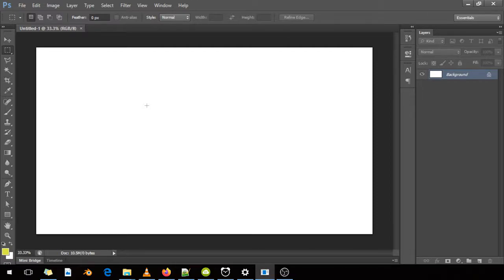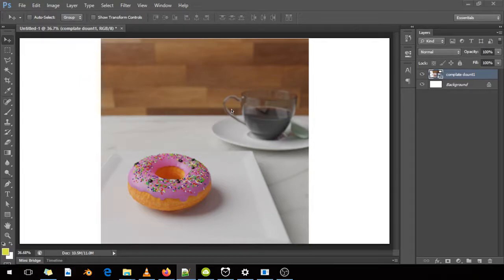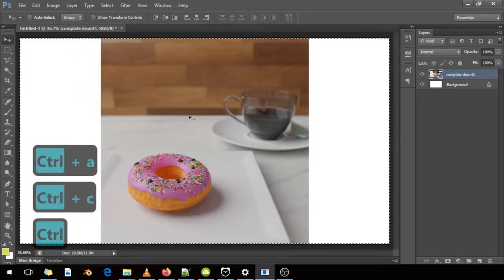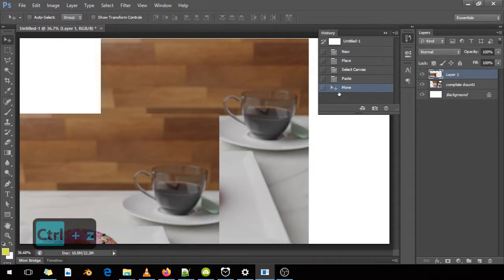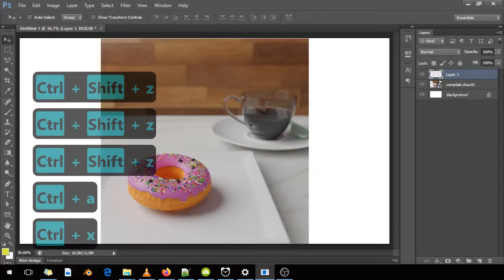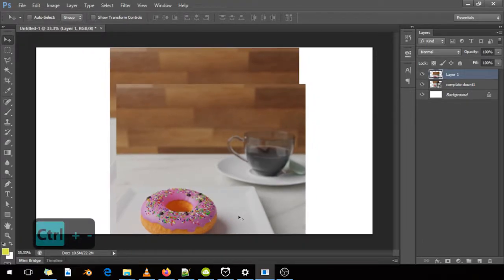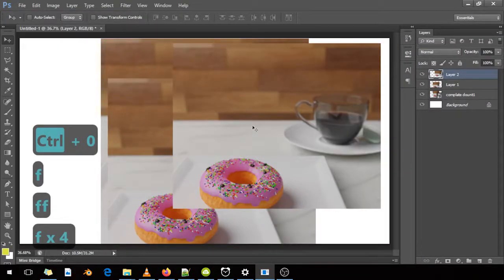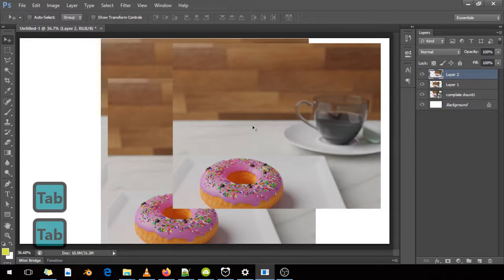photoshop beginner tutorial: complete beginner 2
basic tutorial for beginner in a very simple way to understand